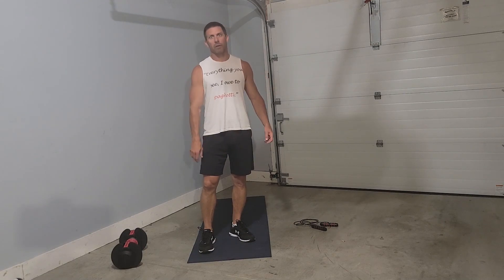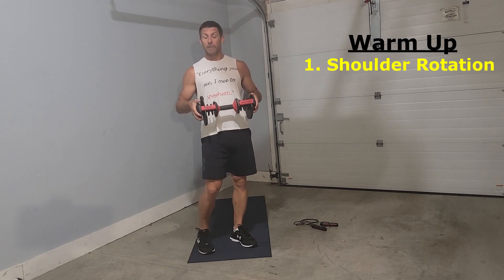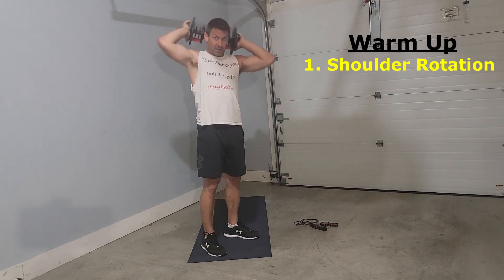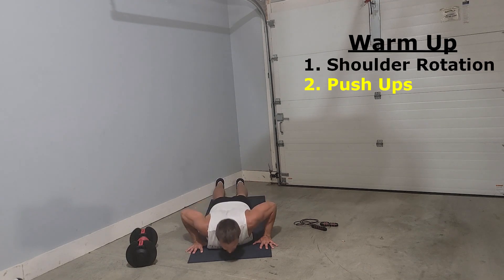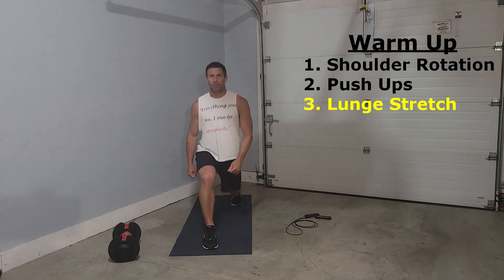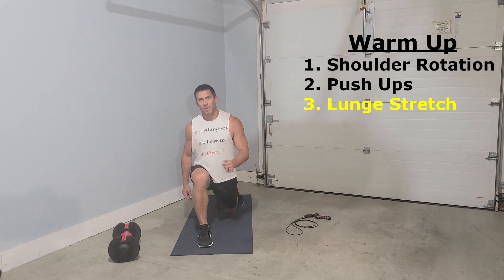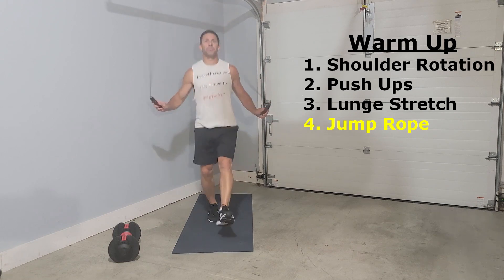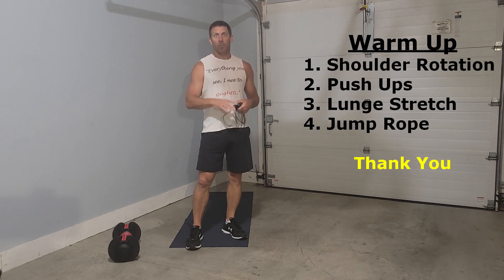Great 5 minute warm up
Getting your body ready to workout with a great 5 min warm up to stretch out the muscles with low weights.  This consistent of weighted shoulder rotations, push ups, lunge stretches,  and jumping rope.